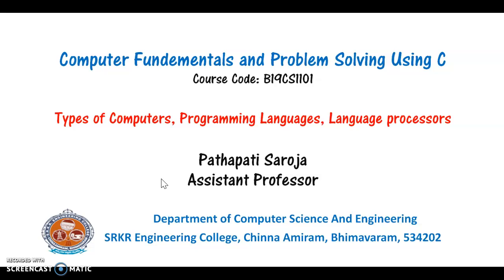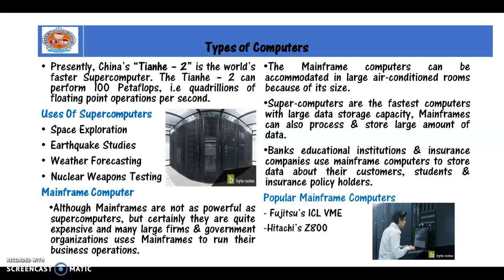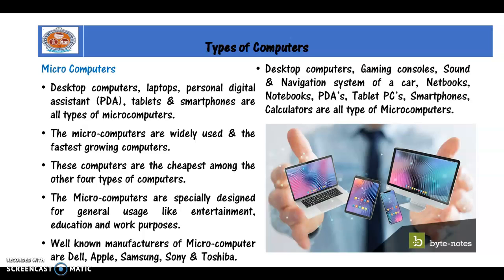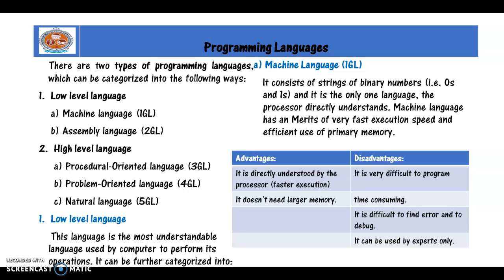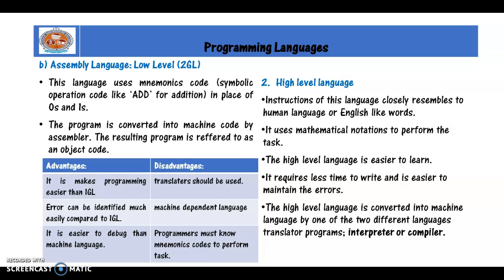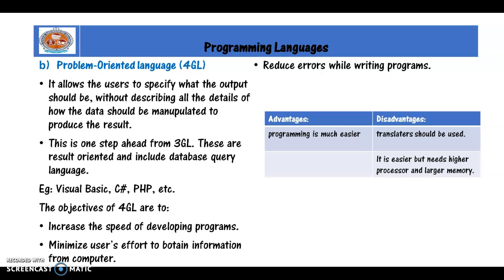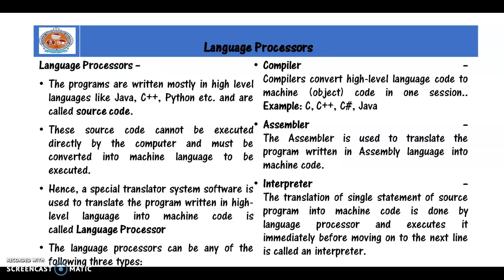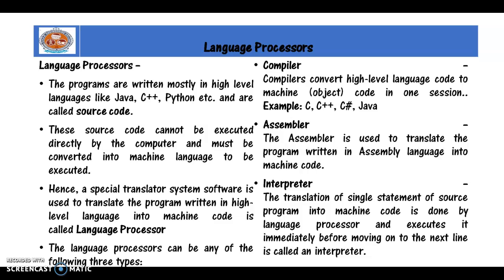Types of Computers, Programming Languages,LanguageProcessors